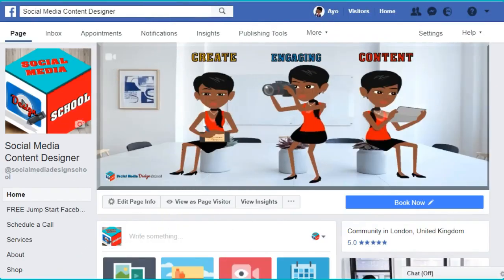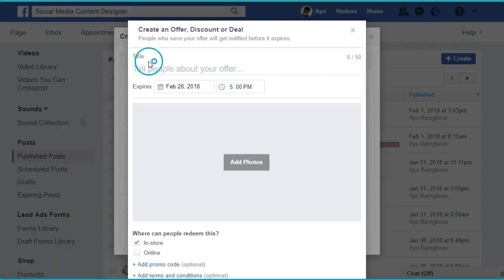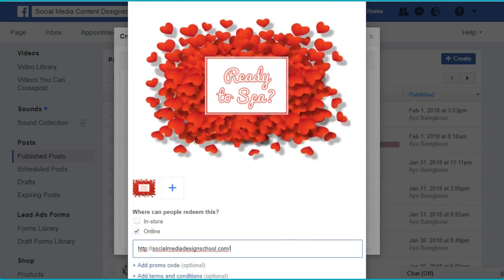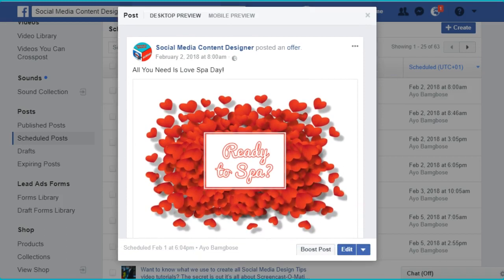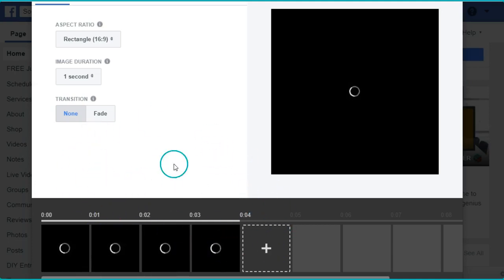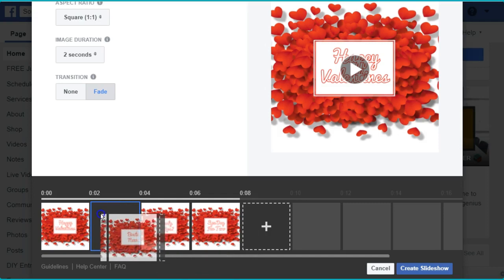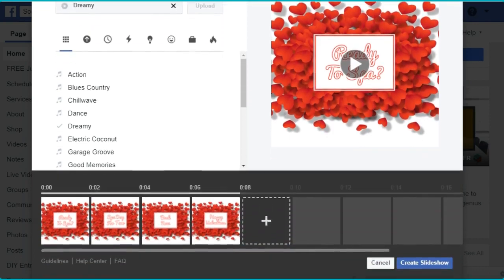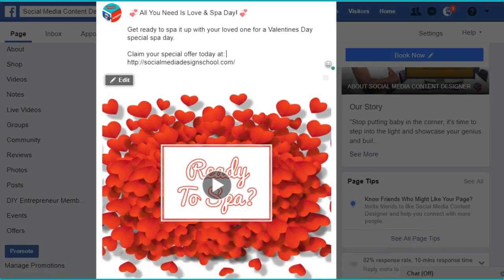2 Ways to Create Your Valentines Days Special Offer on Facebook.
February is the month of love, so will you be offering any special offers?

If the answer is YES, then it's IMPORTANT to also promote it on your Facebook Page.

In this video, I show you the '2 Ways to Create Valentine's day special  Offer on your Facebook Page'.(12:29).